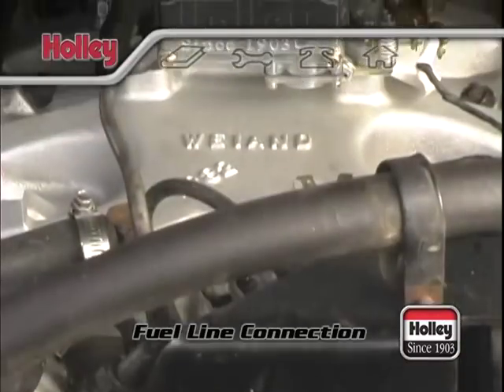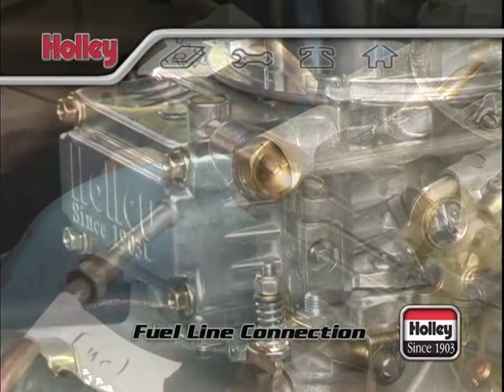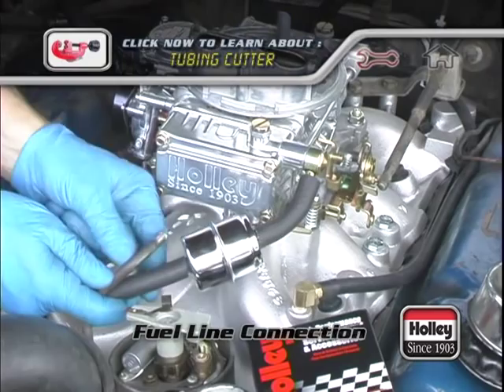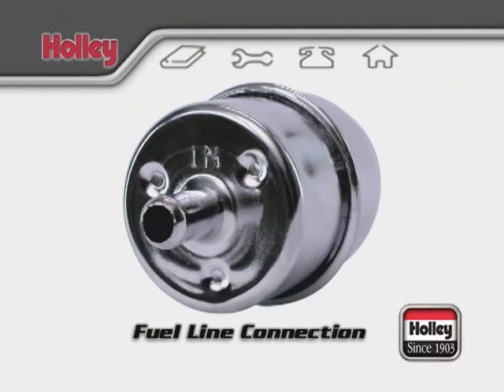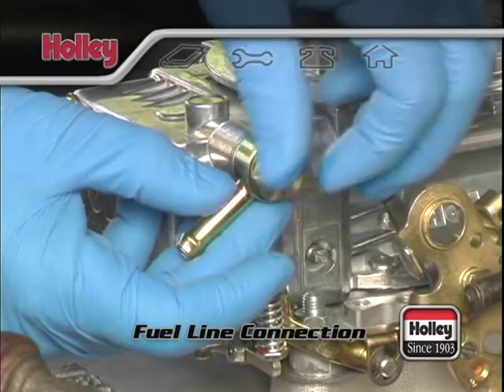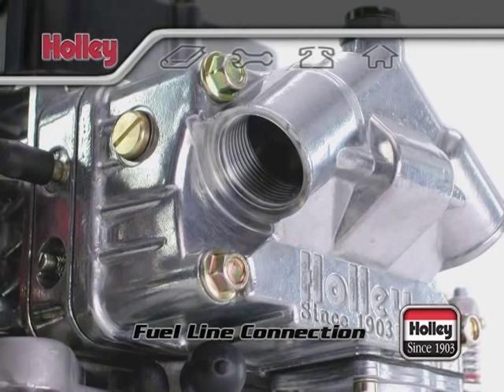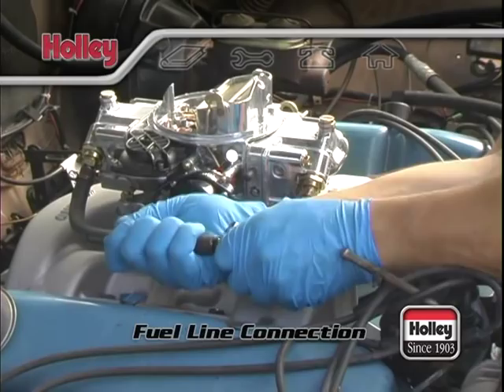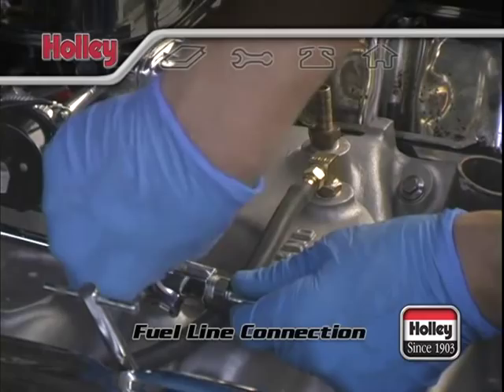Fuel Line Connection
Footage taken from the Holley Carburetor Installation & Tuning DVD